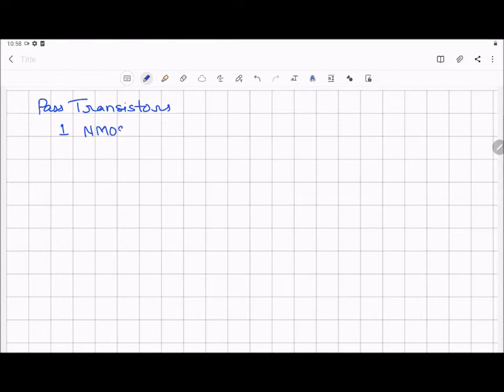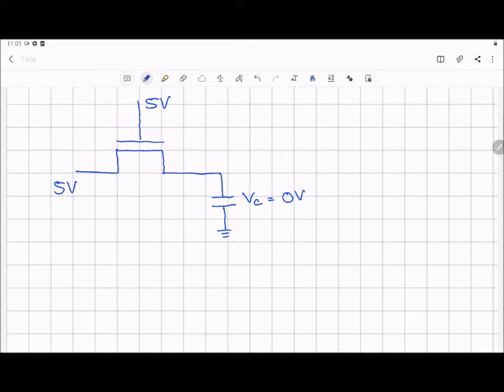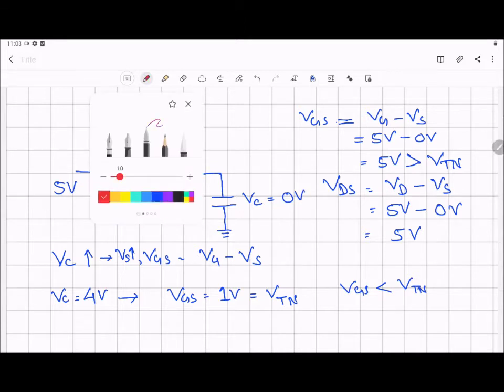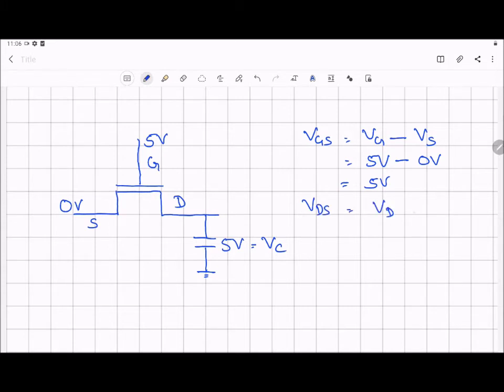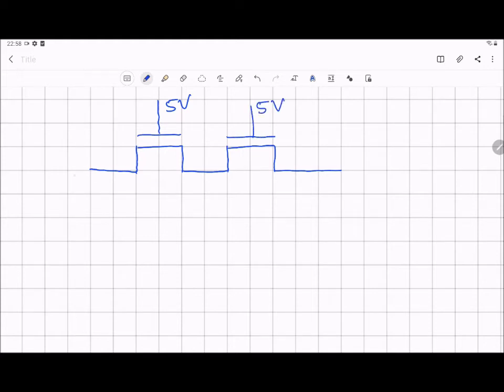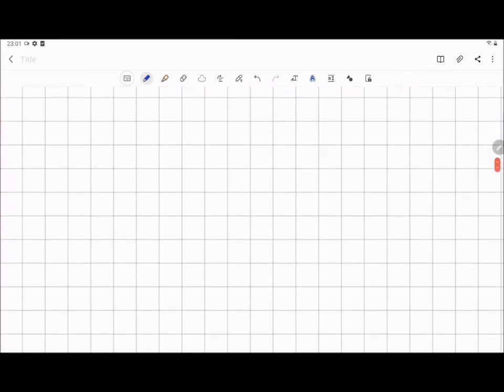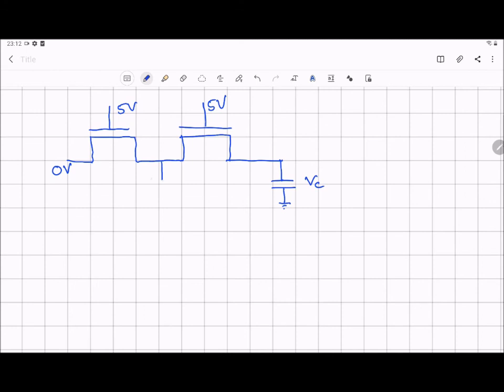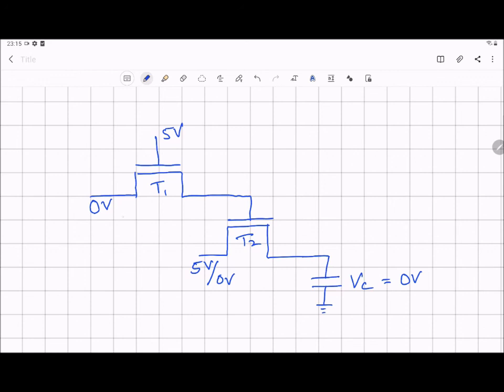NMOS Pass Transistor Part-1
This video Explains the working of NMOS pass transistor